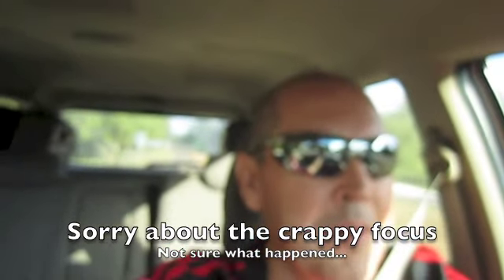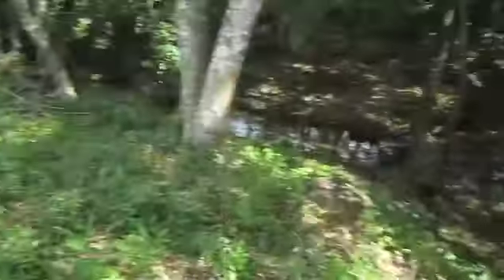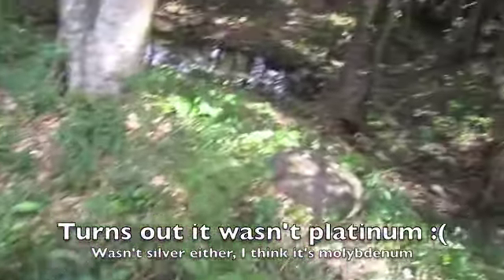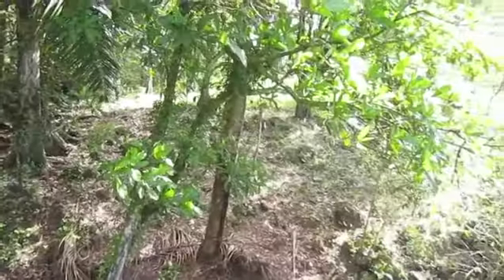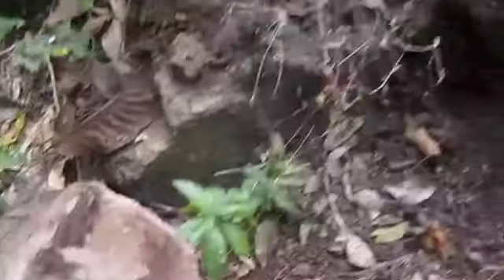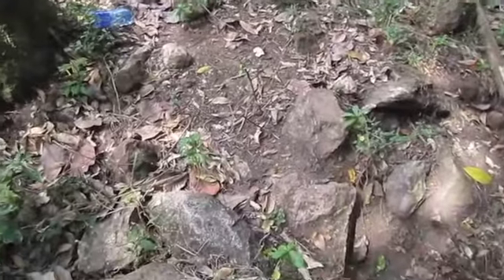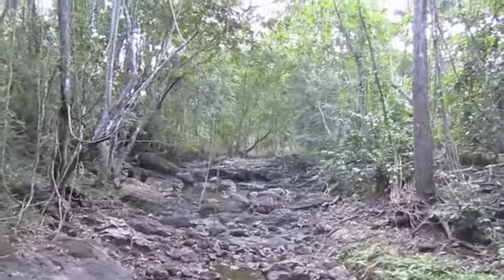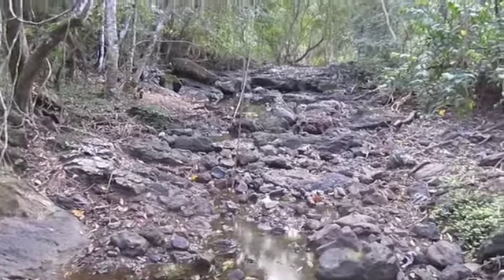Looking At Rocks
I spent a day looking at rocks. Not a very exciting video but it's posted for posterity.